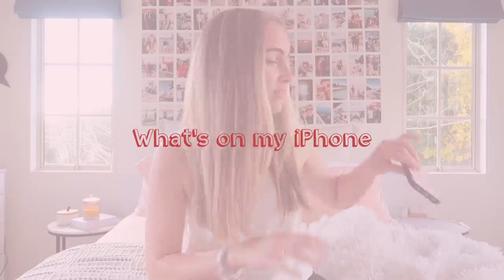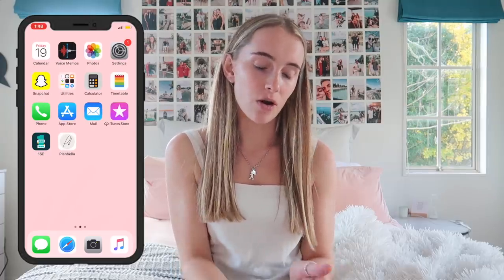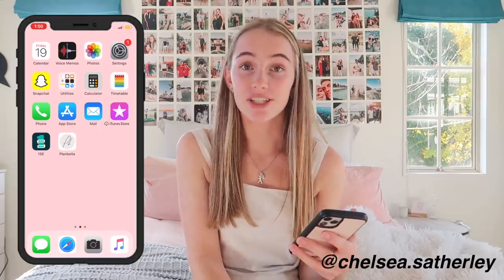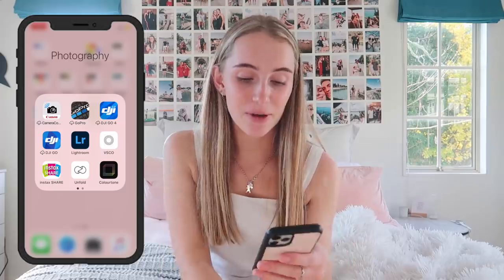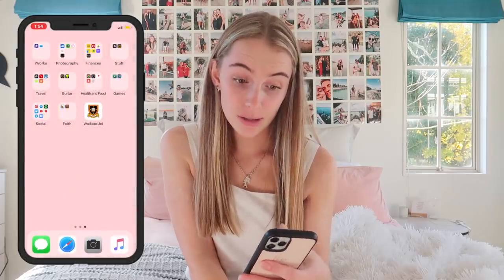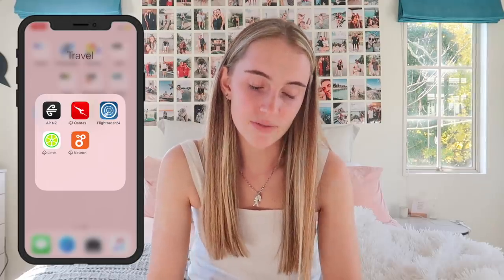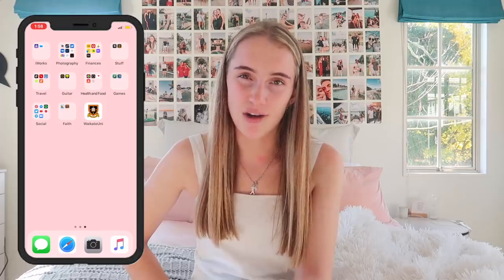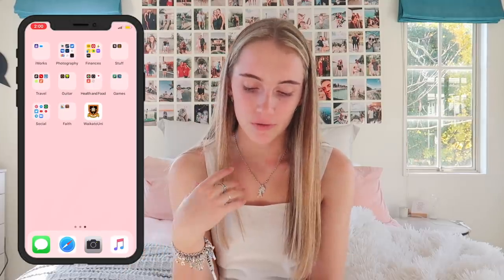WHAT'S ON MY IPHONE 11 PRO | Emma Stevens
Hey Guys! A lot of you guys have been requesting this video, so here it is! Enjoy!